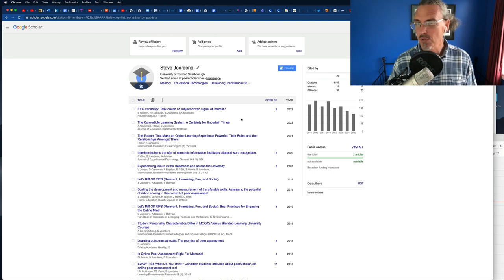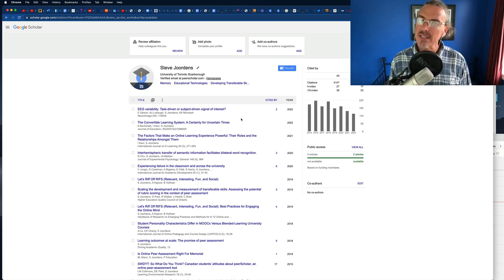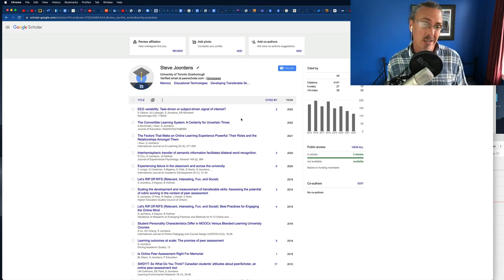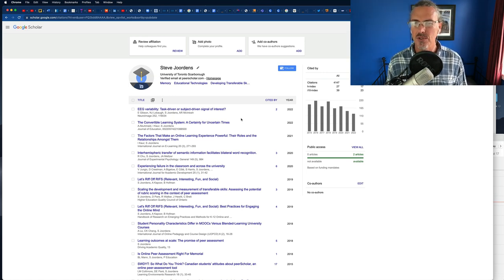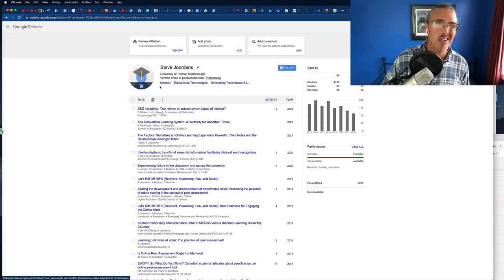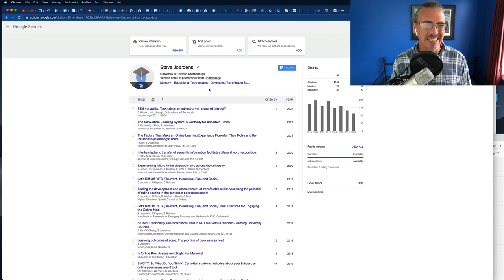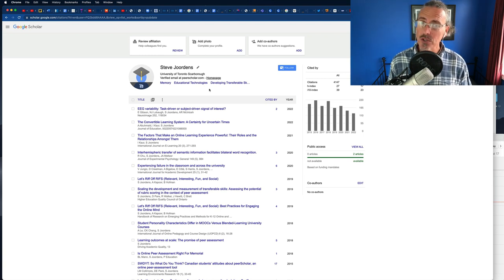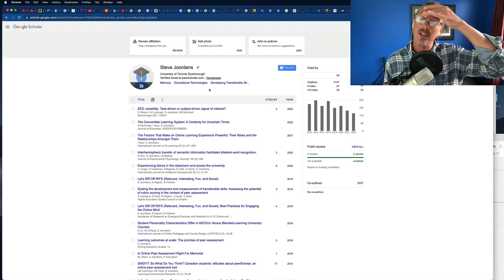Research Experience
A short video to answer the question "How can I become involved in ongoing research at UTSC?"